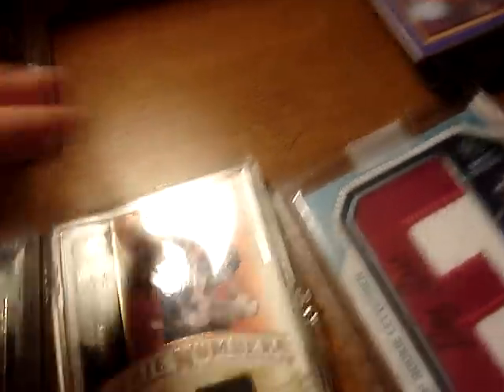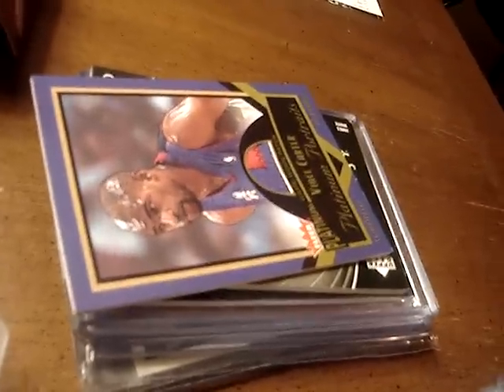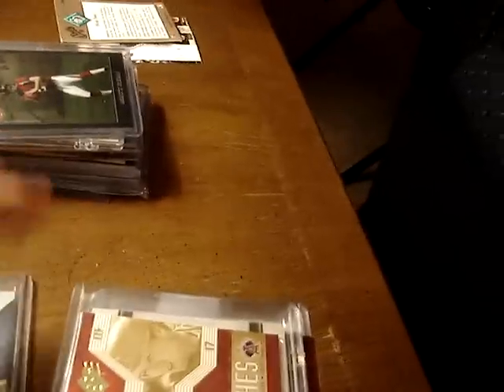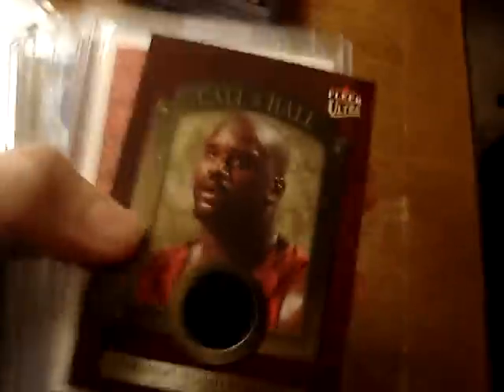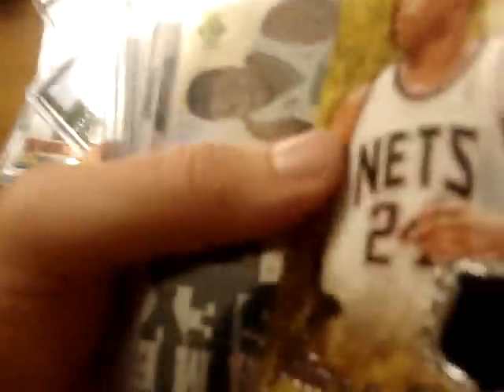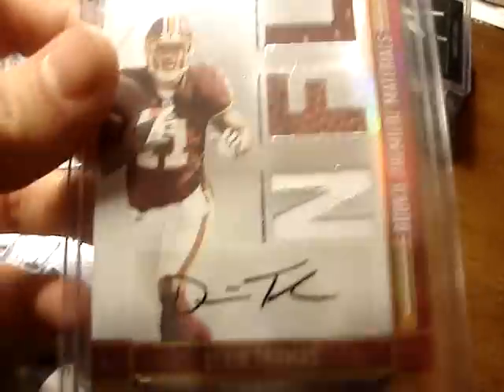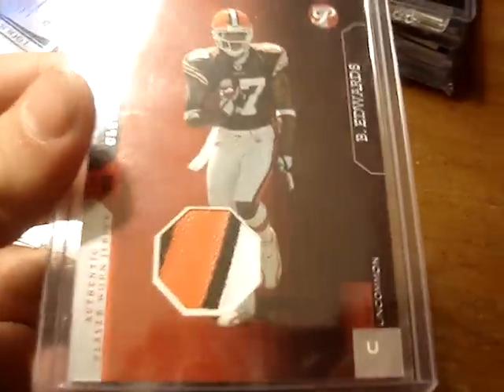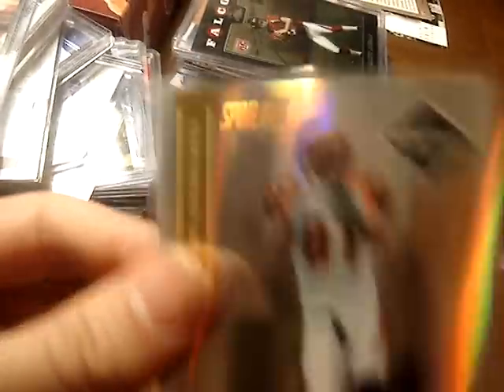Updated Sports Cards For Trade Or Sale, Sweet Autos And Patches!!!!!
so please guys ill trade soo many of these cards for one somewhat higher end card. i dont mean anything too big, just something thats worth giving alot of these cards for, really need a dwade auto and a cp3 auto for example. also join my raffles guys very cheap and sick cards! and if u want to buy some cards, it must be atleast 10 dollars worth of cards, and paypal only, just make offers, dont ask how much i want for a card, thanks